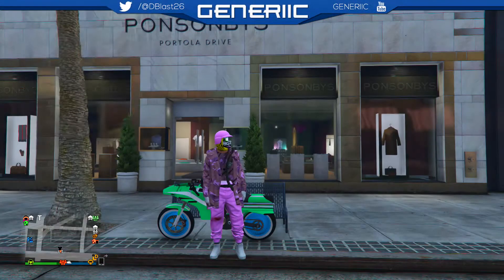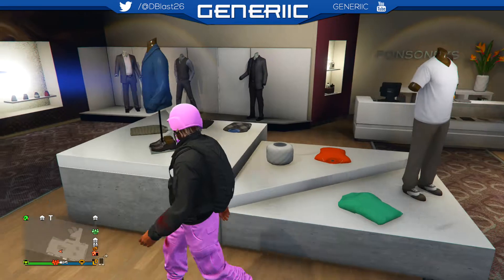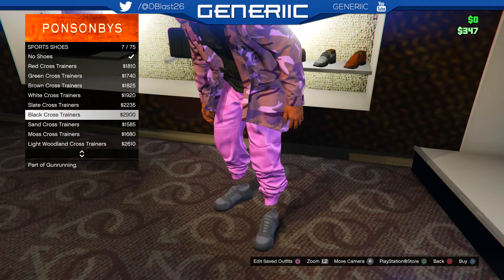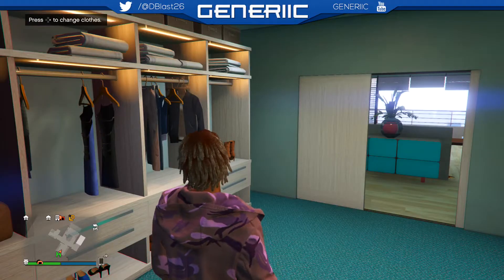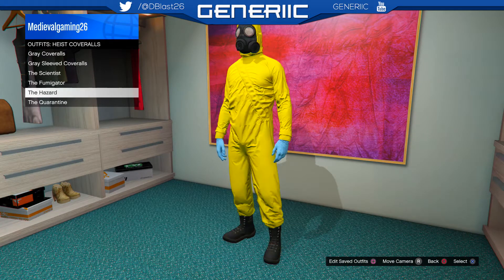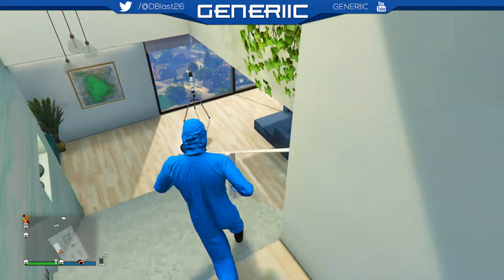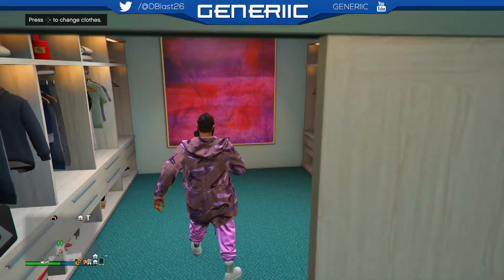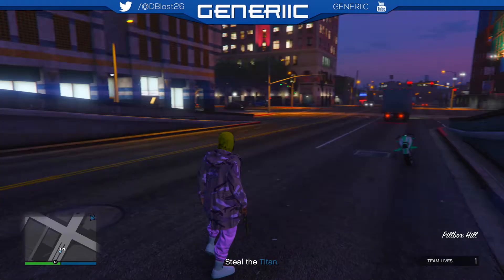GTA ONLINE INVISIBLE TORSO GLITCH! ( AFTER PATCH 1.40 ) GTA GLITCH!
THIS A TUTORIAL ON HOW TO GET AN INVISIBLE TORSO IN GTA ONLINE AFTER PATCH 1.40! HOPE YOU ENJOY.

Kik: Eric_Gonzalez82
Generiic